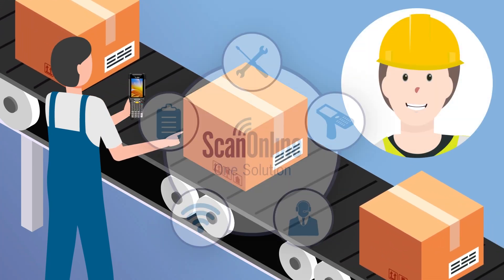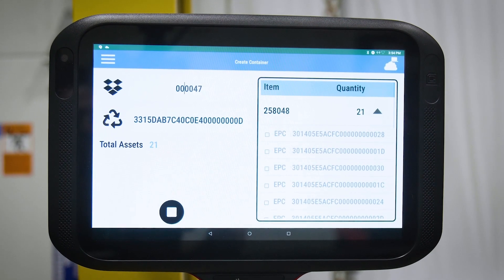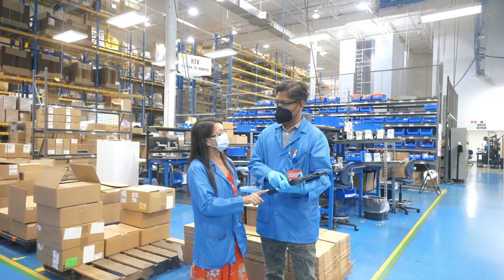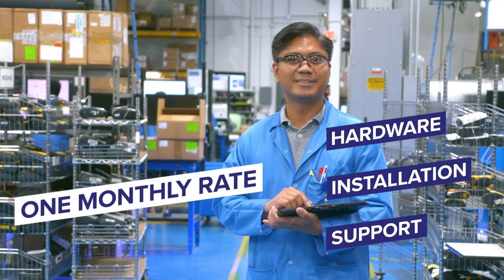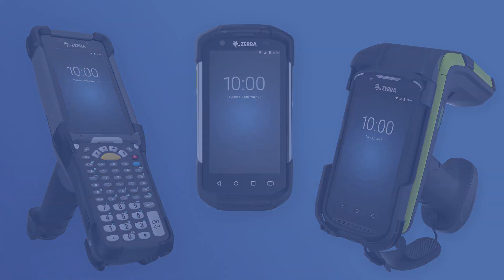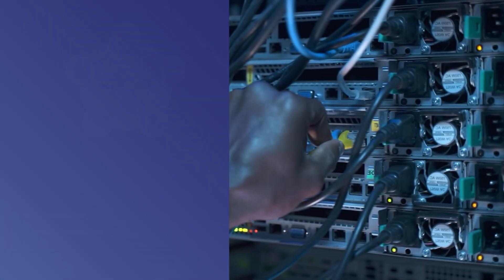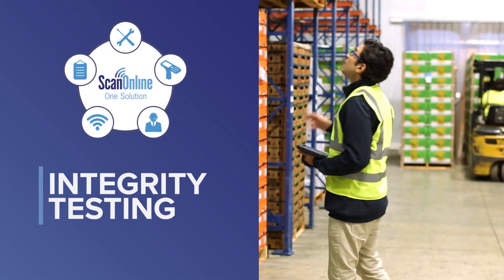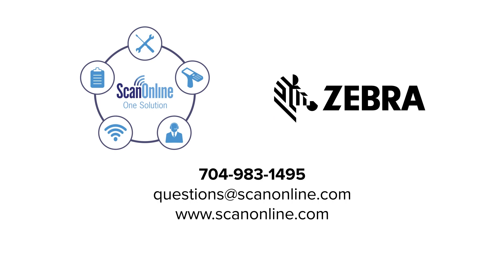The ScanOnline One Solution: Hardware, Software, & Support "as-a-service"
Warehouses, manufacturing plants, and supply chains rely on an array of wireless, mobile, IoT-ready technologies daily, to ensure business continuity is unmitigated within high-pressure environments.

When it comes to rugged mobile devices, wireless networks, RFID, label printing, and software, their availability and condition are critical.

The ScanOnline One Solution is a comprehensive, product lifecycle support plan for these hardware offerings, among others within ScanOnline's portfolio.  This customer-centric approach to hardware procurement, ensures every installation, maintenance, and managed service need is covered, within one fixed rate, billed monthly "as-a-service".

Eliminate any unforeseen future costs, while being proactive vs reactive, when it comes to managing your hardware's life in service.  A One Solution plan makes it ScanOnline's responsibility to keep today's IoT tools of the trade in every end-user's hands.

When the time comes to make a change, you'll be ready, too.  End-users who take advantage of the One Solution will be more informed on "what's next", as ScanOnline's familiarity with your business against their products and services will make the transition an easy one.  Plus, customers have the flexibility to stay with their current devices or upgrade at the end of their contract.